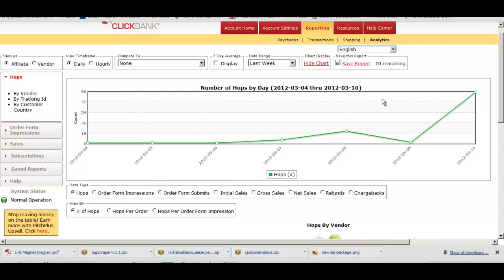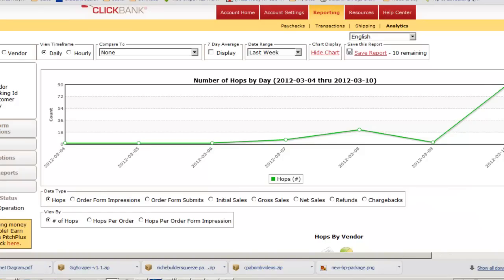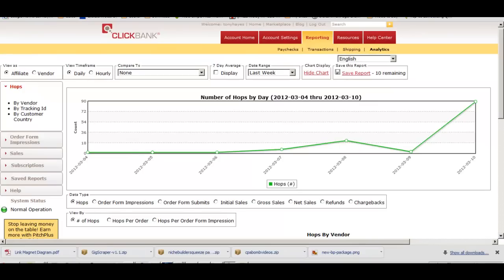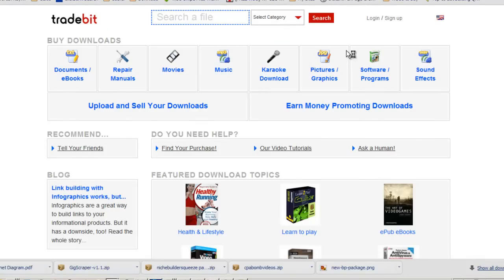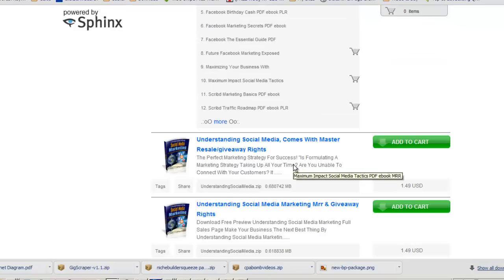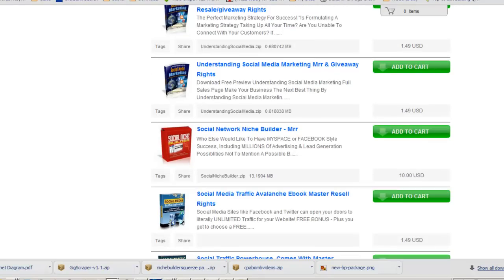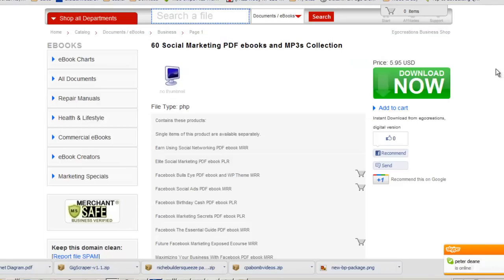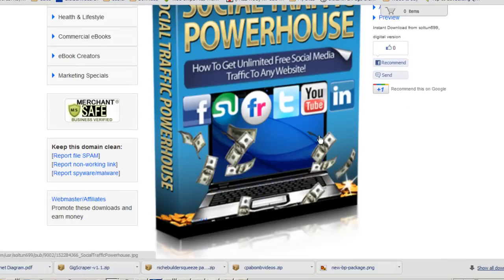Super Simple List Building 1 - Choosing A Niche - Finding An Offer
This is the first video of 4.
To get the other 3 videos go to the url above and subscribe to my list and you will get this and many other free internet marketing training videos on a regular basis as i record them.